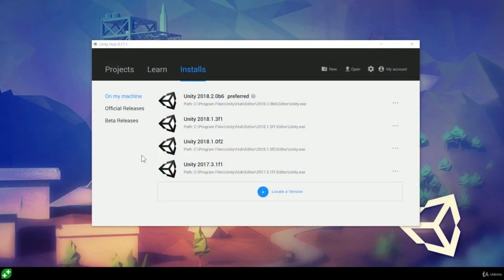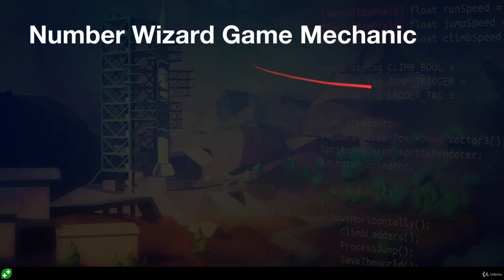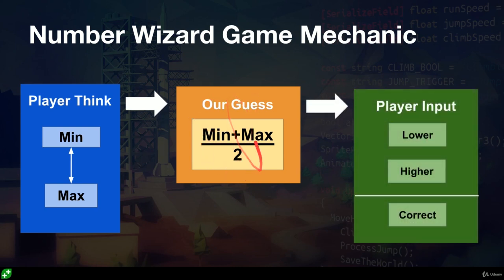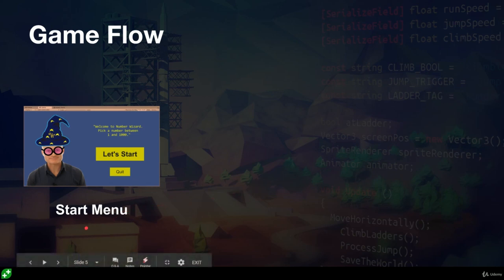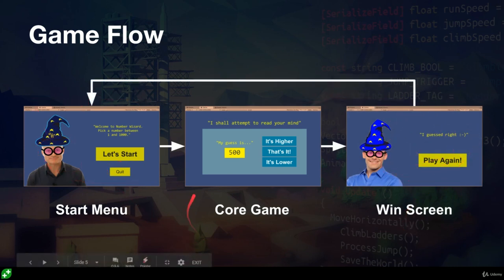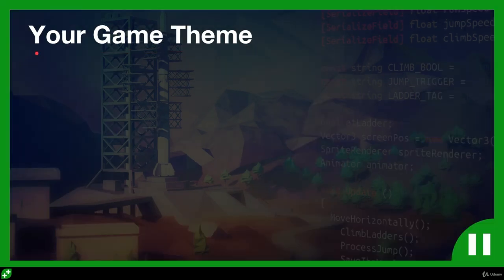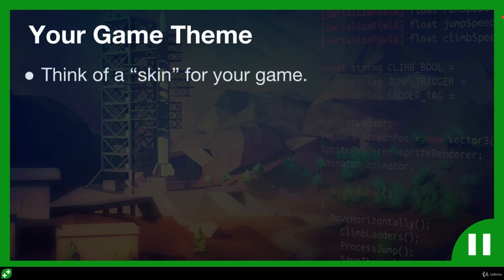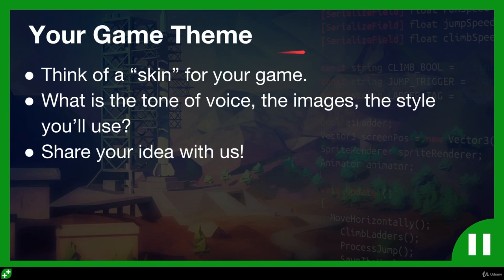35. Number Wizard UI Game Design